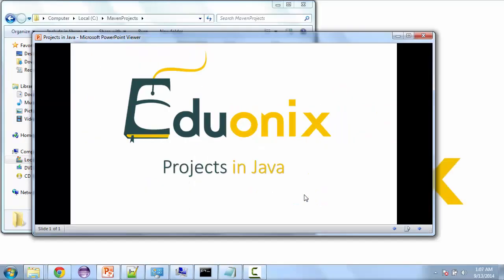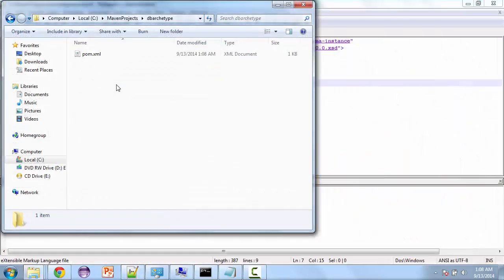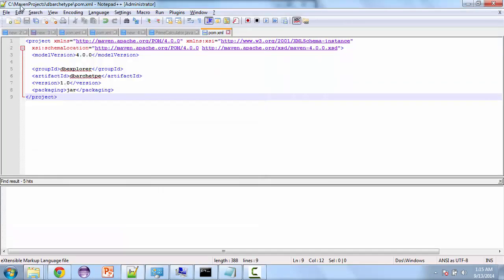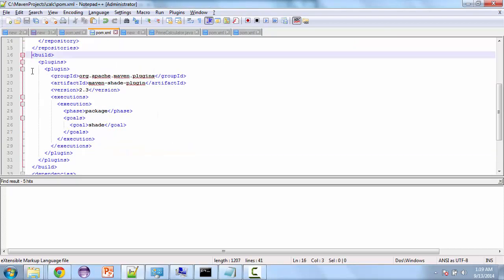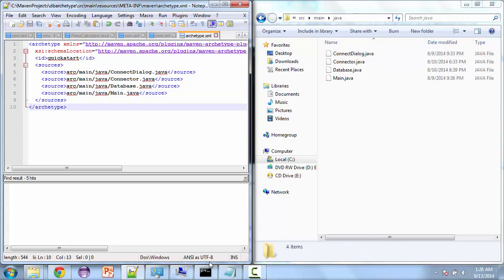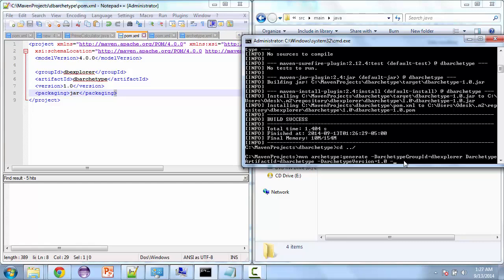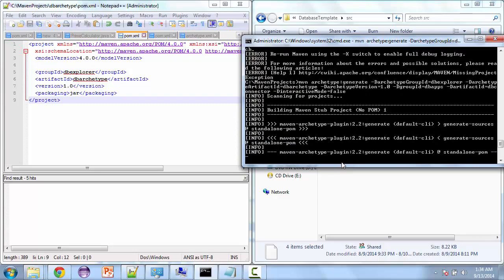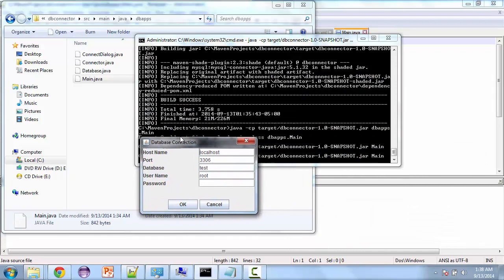How To Create Maven Archtype August 2017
How To Create  Maven   Archtype August 2017 using java service